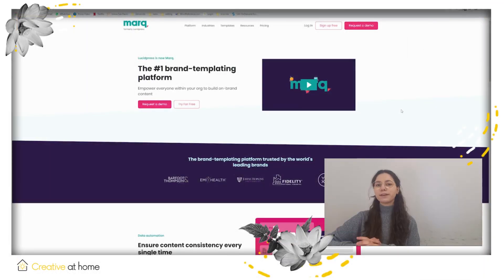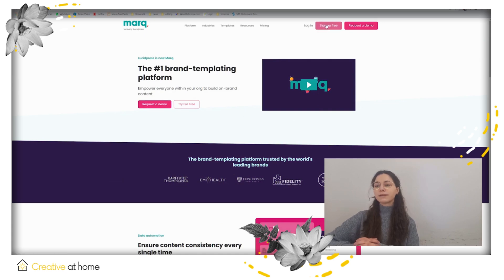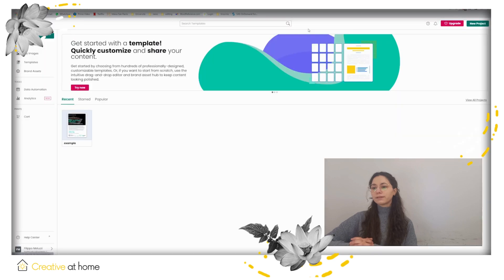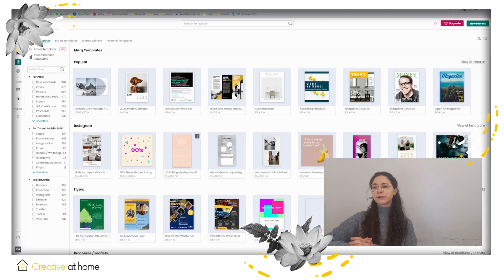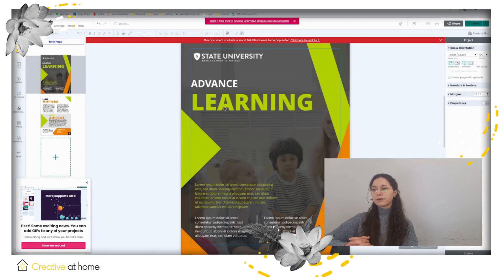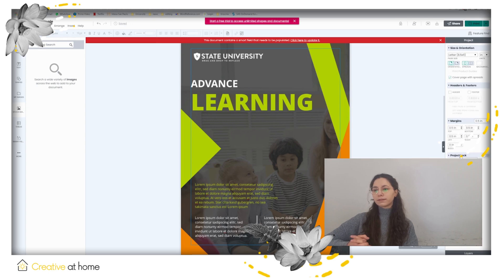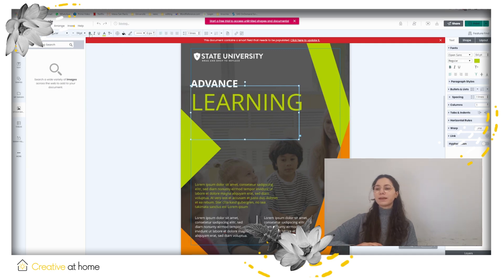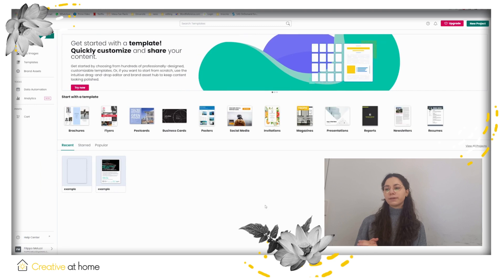Lucidpress tutorial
The brand-templating platform in which you can create content and deliver it to your audience. Easy tool for your team to build content at scale and growth for your organization by working more efficiently.